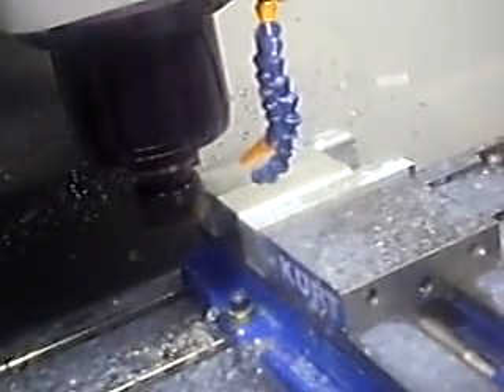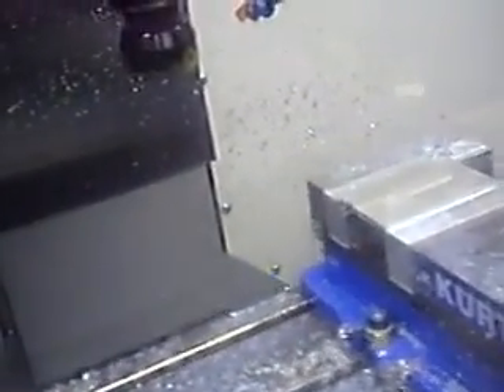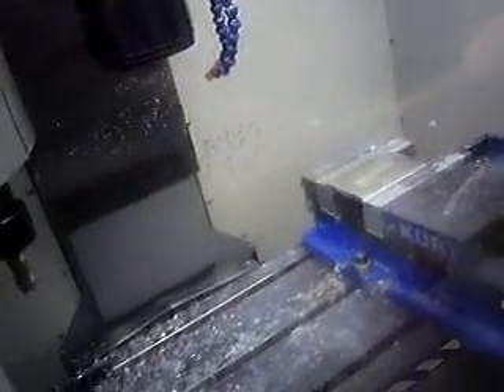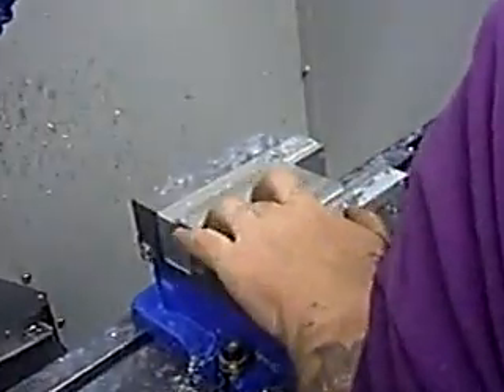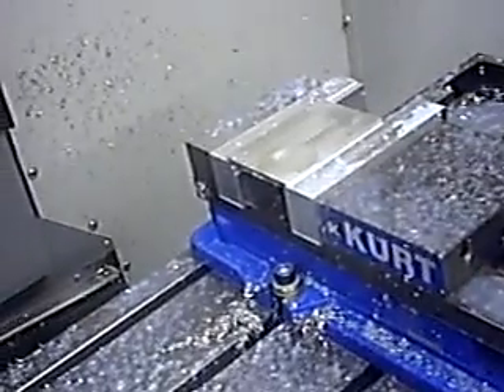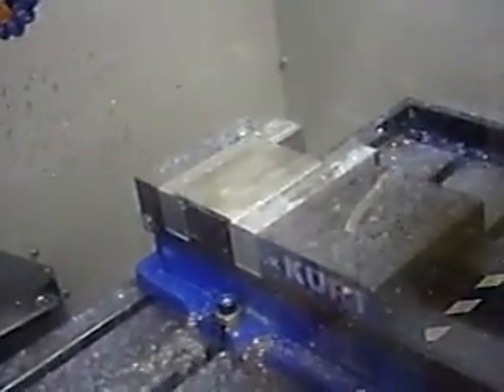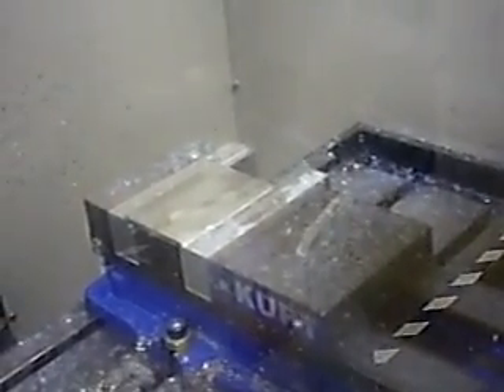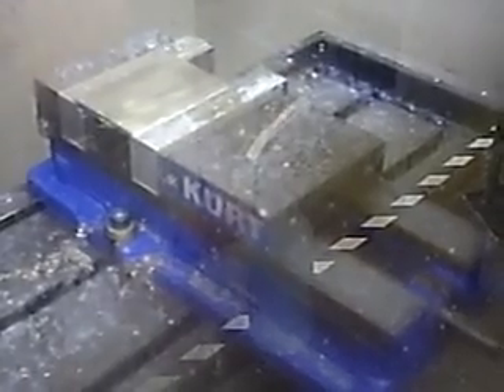CNC Circular Interpolation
WITC Superior Machine Tool class
Face Mill Operation
Circular Interpolation